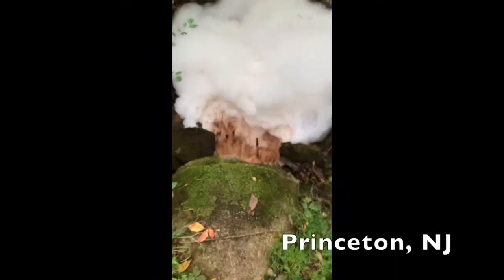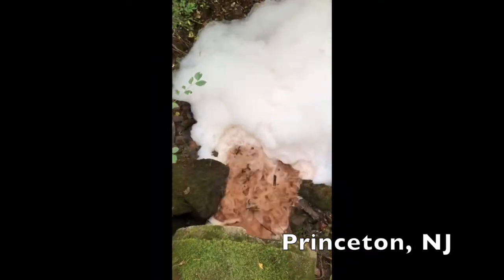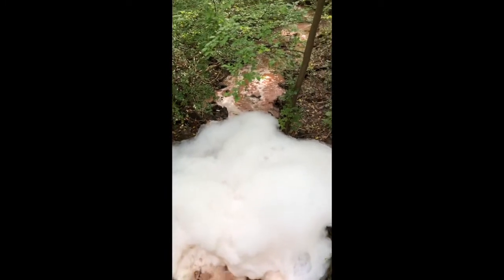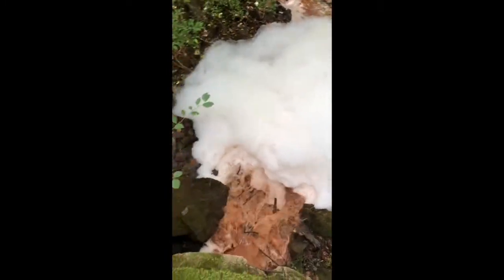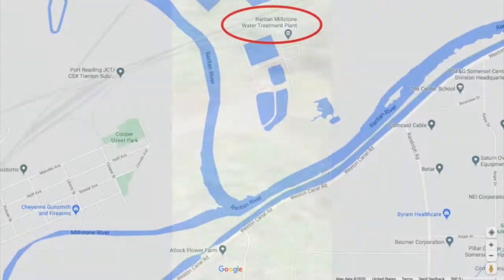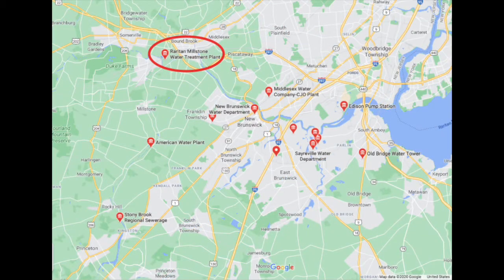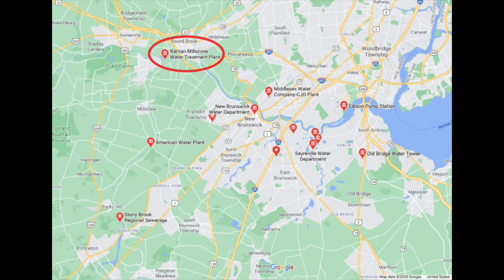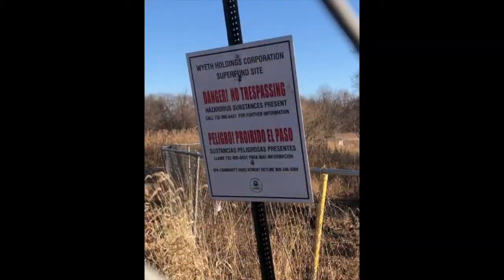Water Issues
Presentation by Zachary Scrape
Fall 2020
ENG-122